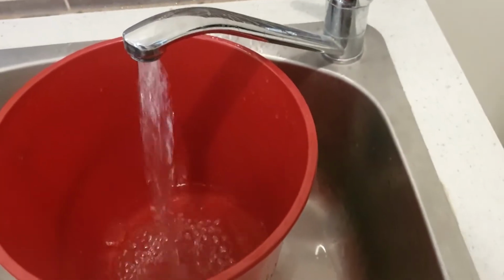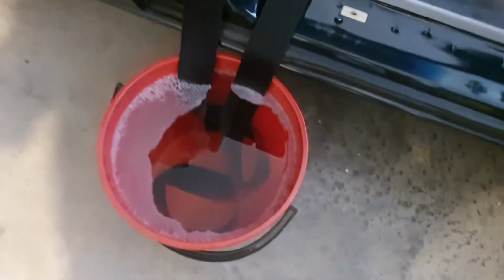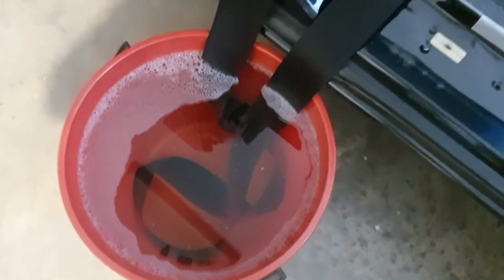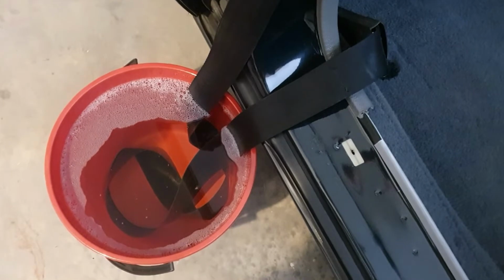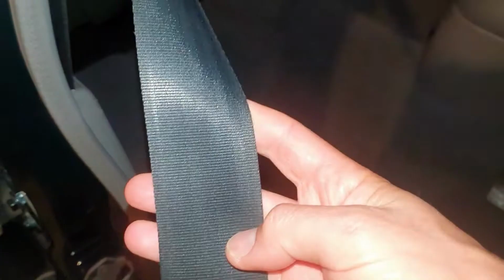How To Super Clean Dirty Old Seat Belts - AMAZING Results!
Cleaning my seat belts for probably the first time in their 26 year life!

elxr6 Ford xr6 turbo xr6t YouTube shorts barra the world mustang by vl monaro Commodore falcon Australian muscle car v8 v10 v12 straight 6 I6 twin turbo supercharged exhaust cam cammed straightpiped straight pipe load rev revs revving burnouts Tunnelvision Turbocharging dyno power torque vn hq vr vk fg ba bf vf vt vx vu ute Camaro American muscle street racing pulled over catless downpipes 3 inch cutback cat back carshow car show Ferrari Lambo Lamborghini hilux lancer fairlane dump pipe screamer pipe idle idling limiter basher rev limiter

EL XR6 EF xr6 turbo EA ED EB AU BA BF FG FGX XR6T Holden Commodore VN vr vs vt vu vx ve vf v8 v10 v12 4L sohc car racecar manual automatic auto